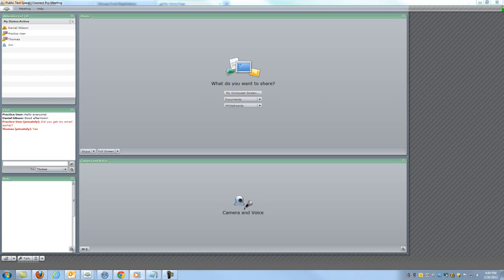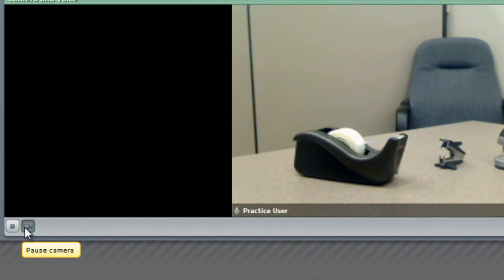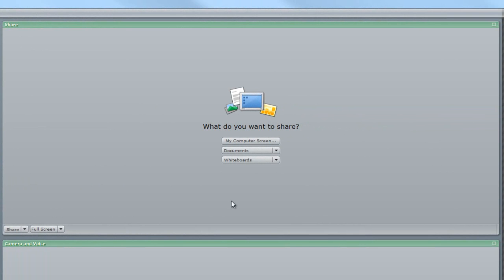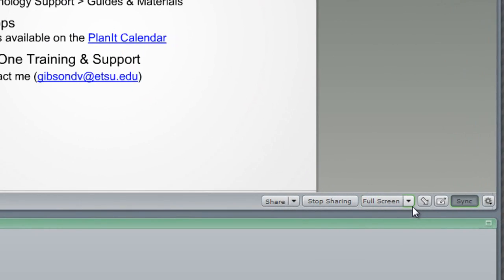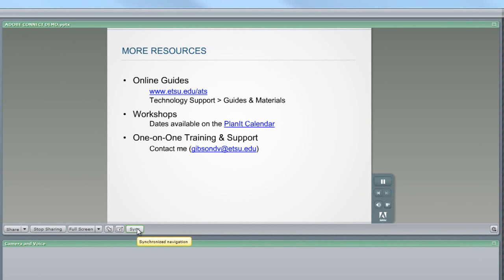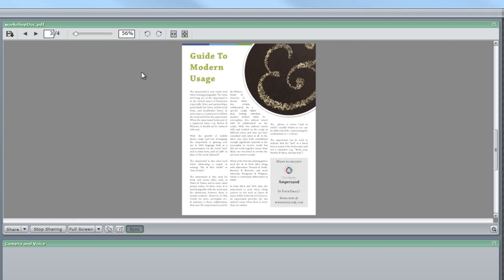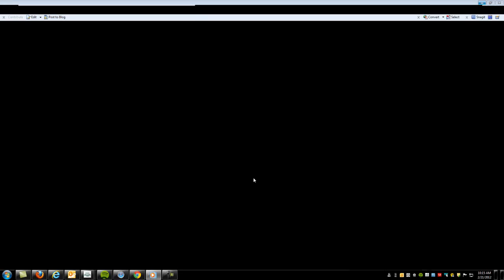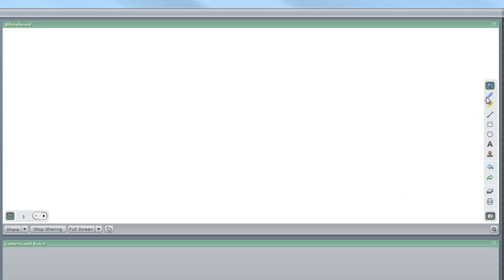ETSU Adobe Connect Getting Started Guide - Part 7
Part 7: Using the Adobe Connect Application Interface (Cont.)

This video is Part 7 (of 7) in a video series intended to give viewers a brief orientation on how to participate in an online meeting using Adobe Connect (version 7.5) on a desktop or laptop computer. The series is particularly aimed at participants and presenters involved in meetings with ETSU faculty and staff members, but may be applicable to general users as well.

In this video, I go through aspects of the Adobe Connect application interface to which presenters are limited. I specifically focus on broadcasting voice and video, as well as uploading and sharing content to the share pod.